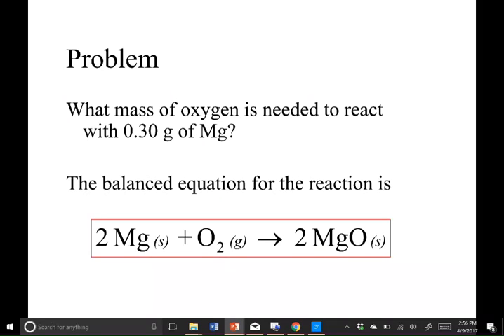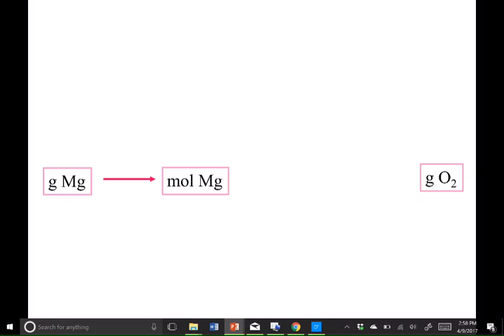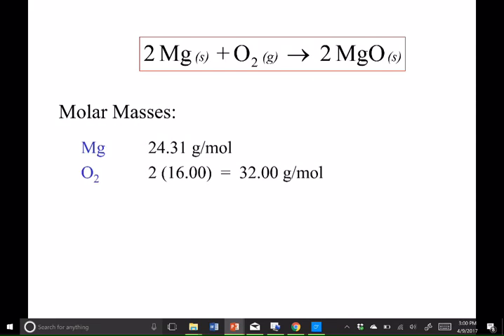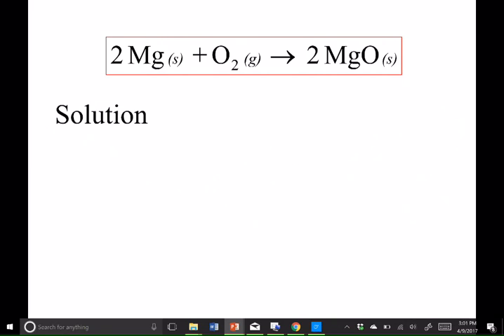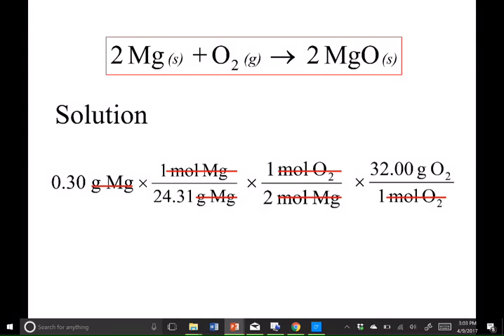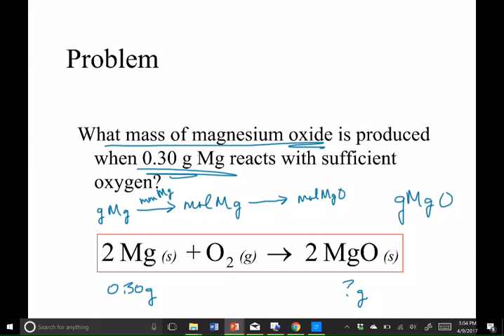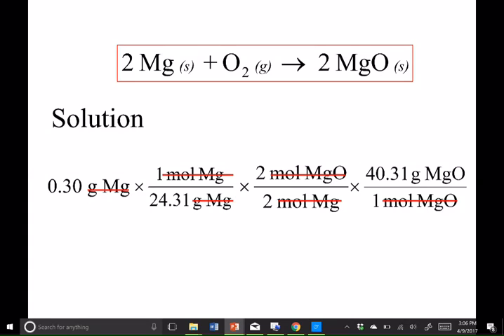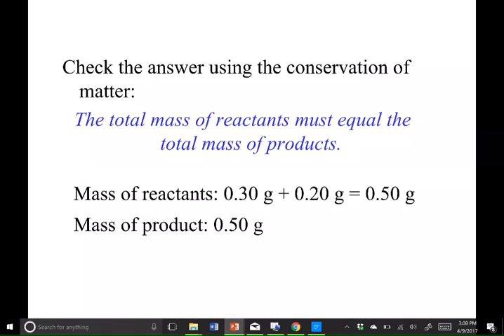CHM122 4_2_3 Stoichiometric Calculation MgO